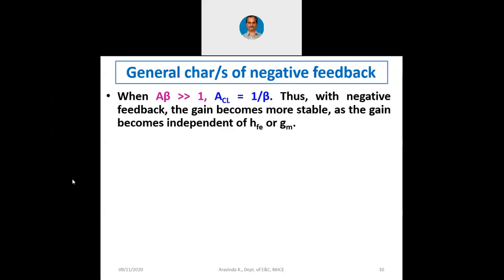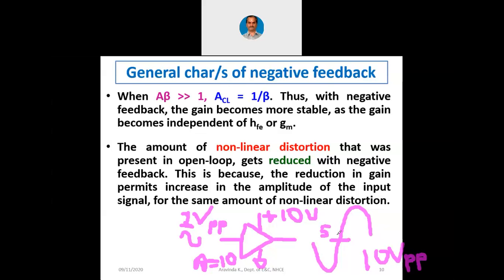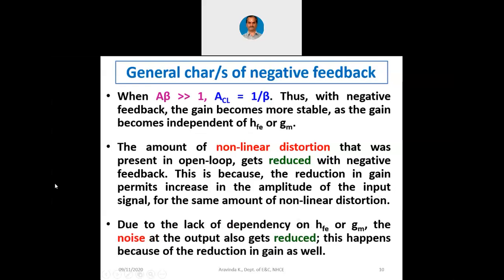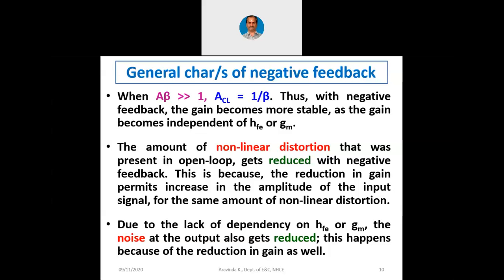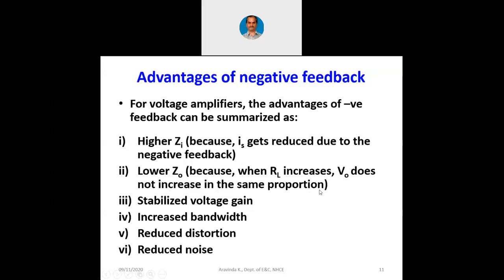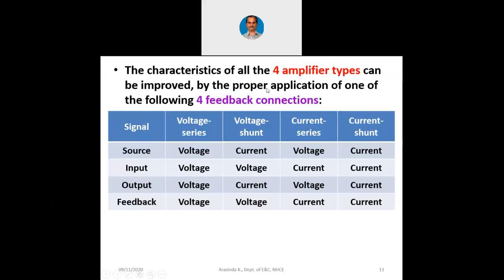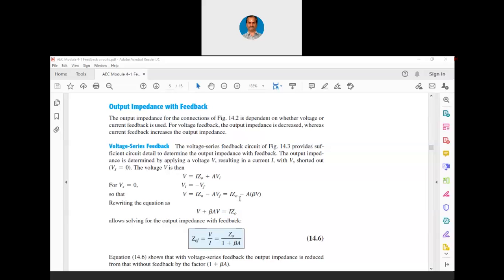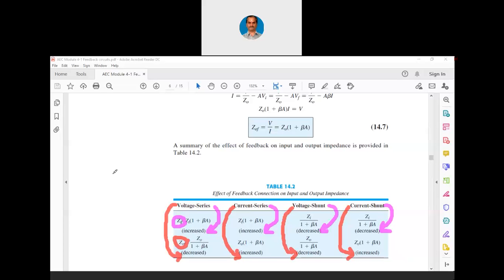Analog Electronic Circuits: Class - 38